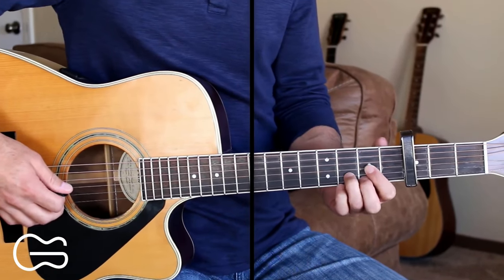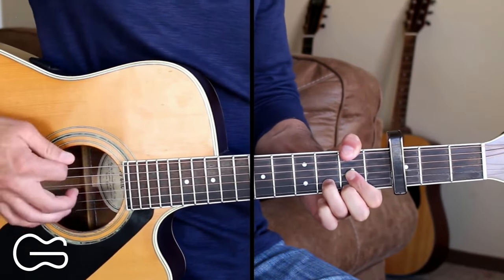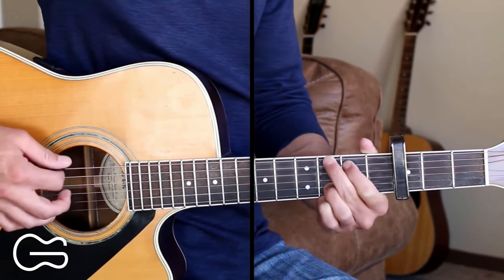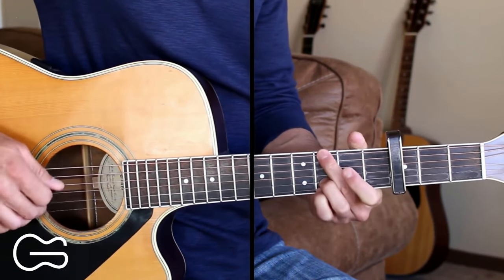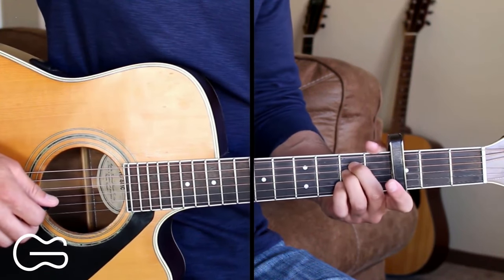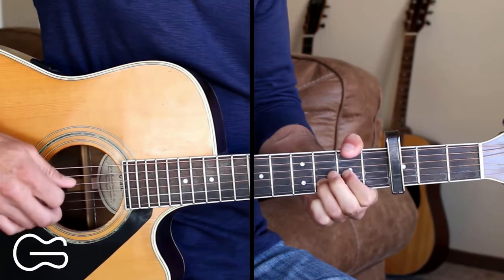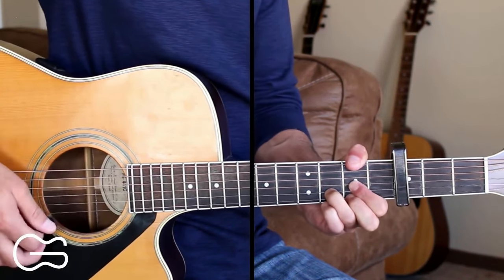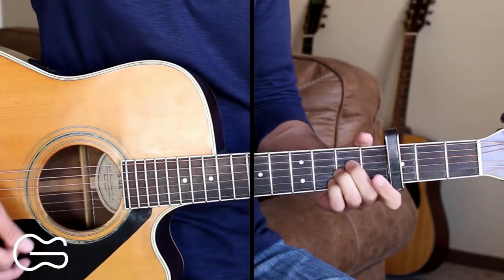5 Foot 9 - Tyler Hubbard | Guitar Lesson | Tutorial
This is a guitar tutorial for you to learn how to play the country song 5 Foot 9 by Tyler Hubbard from Florida Georgia Line.  Today in this video guitar lesson, I'm going to teach you how to play the chords, picking and strumming pattern to 5 Foot 9 on acoustic guitar. Learn Guitar Favorites is a place for beginners, intermediate and advanced players to learn how to play your favorite hit country songs by many different country artists.
CAPO: 3rd FRET
CHORDS: D/G/Em/A/Bm
STRUMMING: DDDUDU

❤THANK YOU TO MY PATRONS! Shawn, Calvin, Shy, Stephen, Michael, John, Theodore, Scott, Adam, Angel, Randy, Jared, Seth, Edward, Chris, Shawn, Joey!!! ~ Thank you so much!